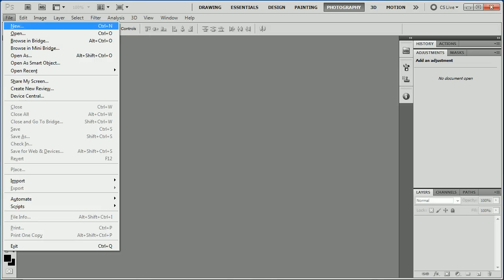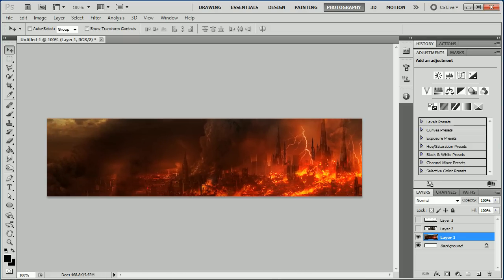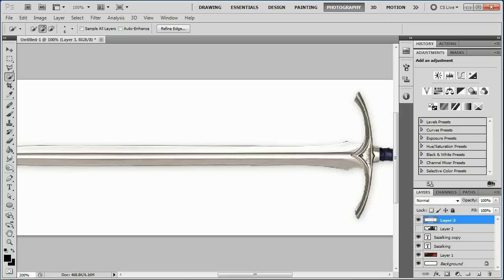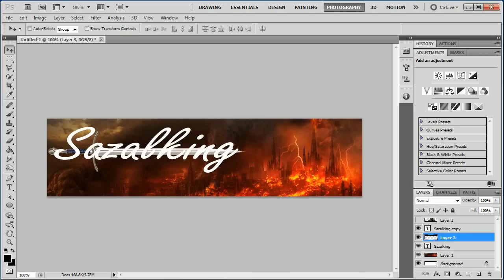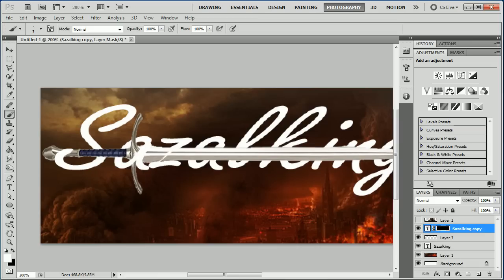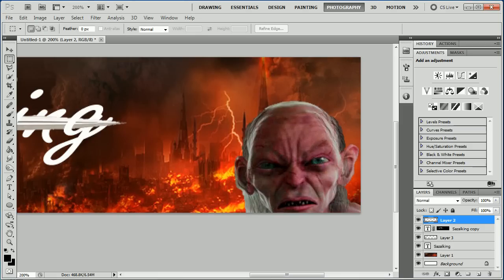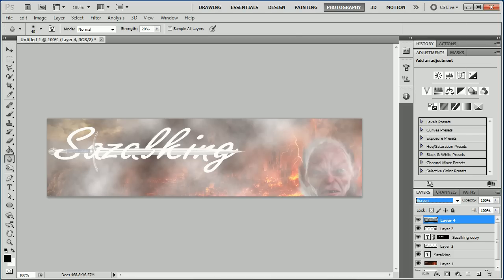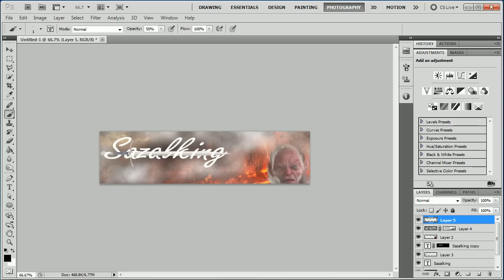Photoshop Fantasy Banner Tutorial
You will able to download the pictures from my blog.